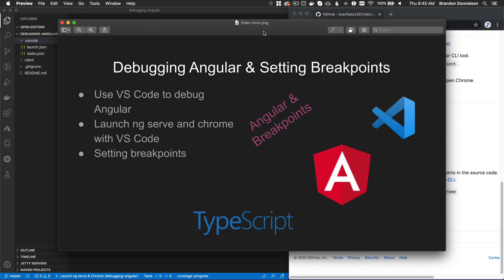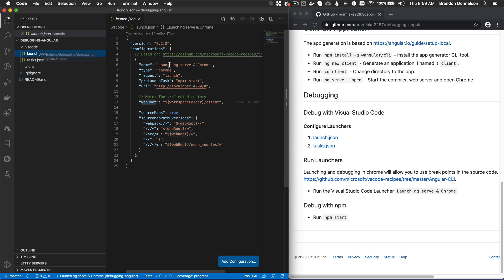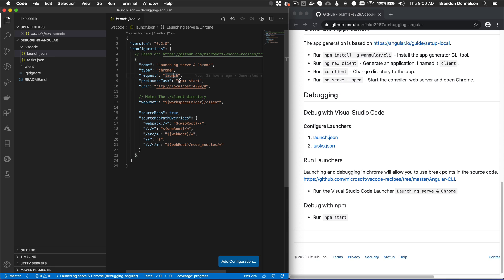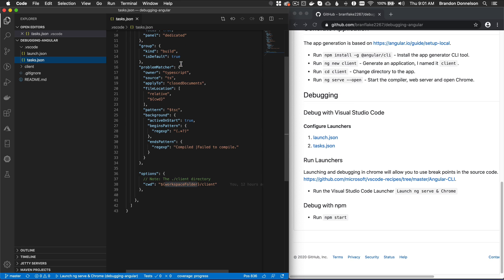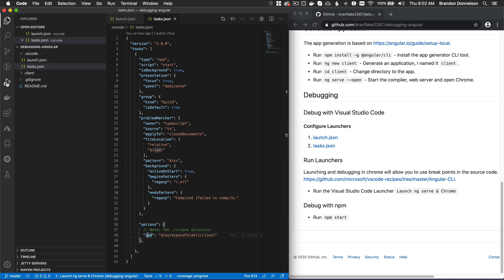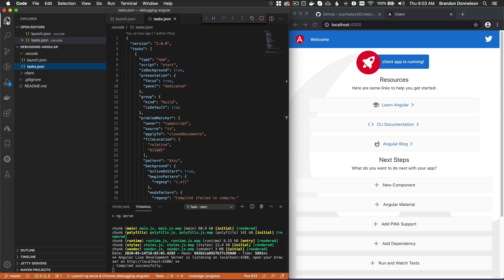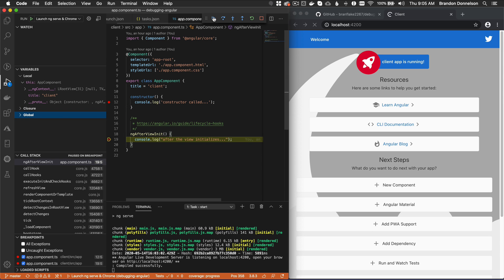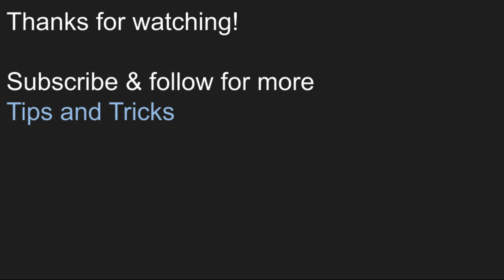Debugging Angular with VS Code & Setting Breakpoints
It's really easy to set up and debug your Angular project with Visual Studio Code. This video covers just how simple the process is to launch debug and set breakpoints in VS Code.